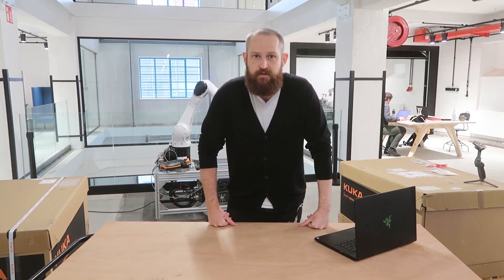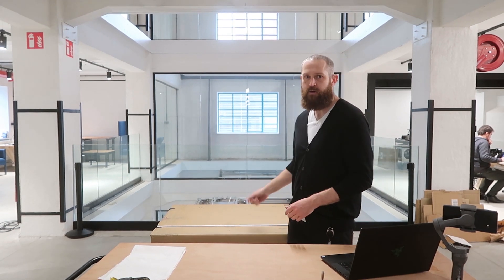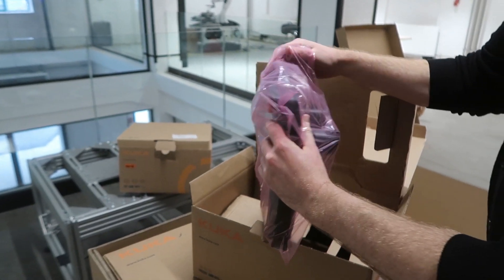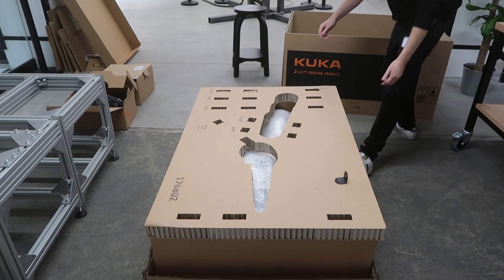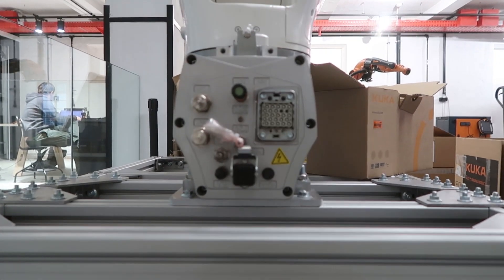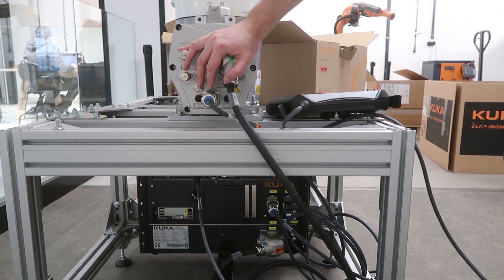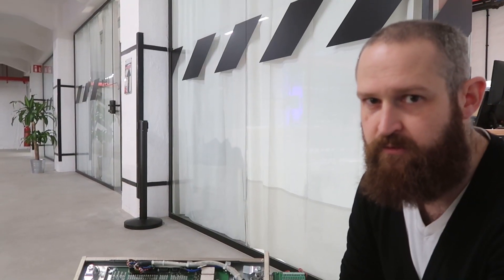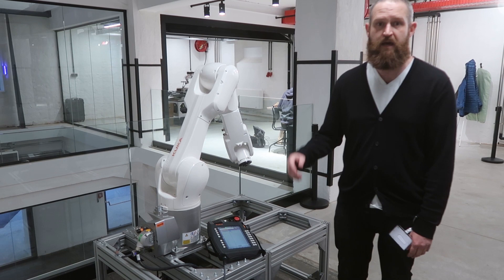Unboxing a $40k Robot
In this video I unbox and setup a new KUKA Agilus KR 10 R1100-2 robotic arm.